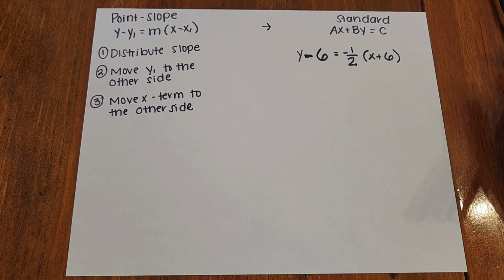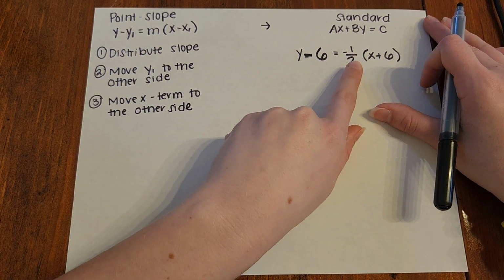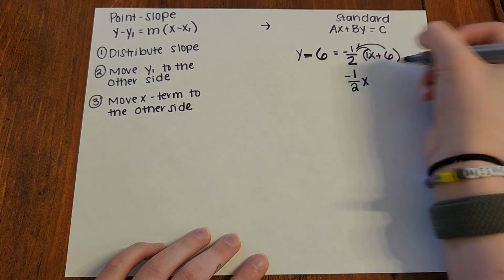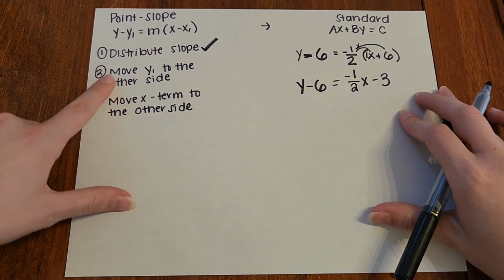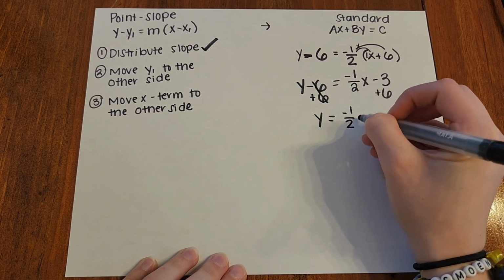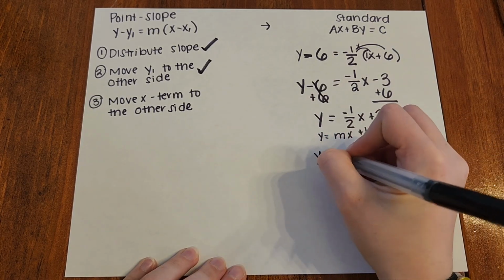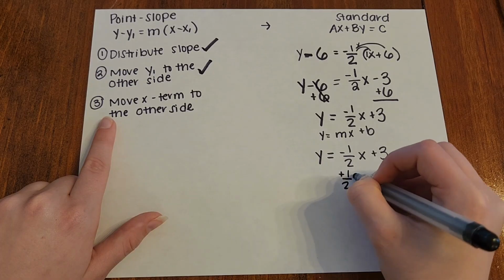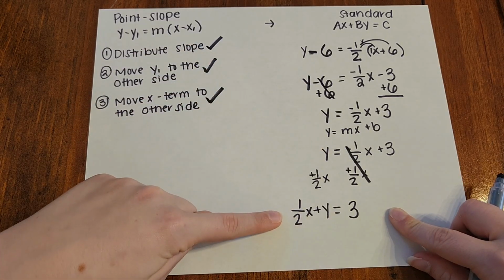Point-Slope to Standard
an example of rewriting a point Slope equation to a standard form equation